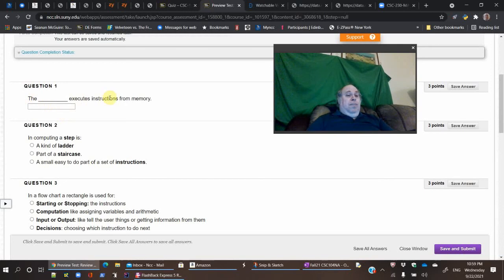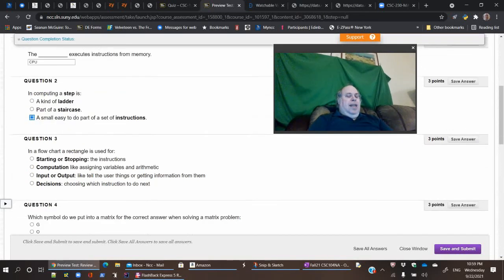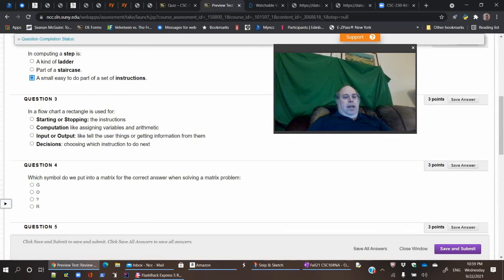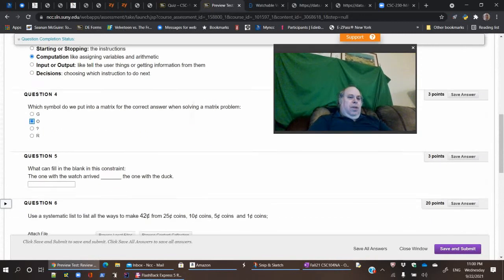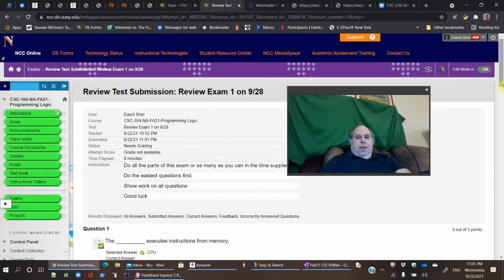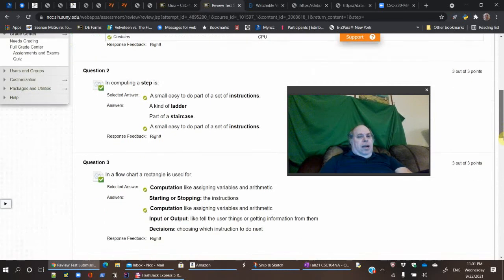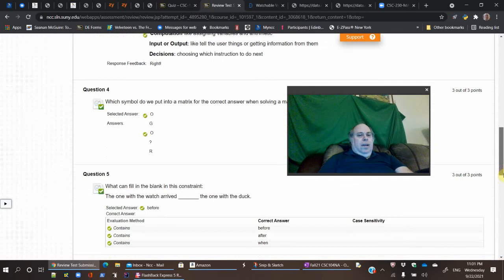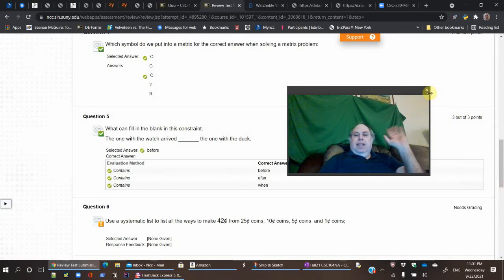Begining of Exam 1 Review for Begining Programming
Answers to 5 questions on instructions and constraints